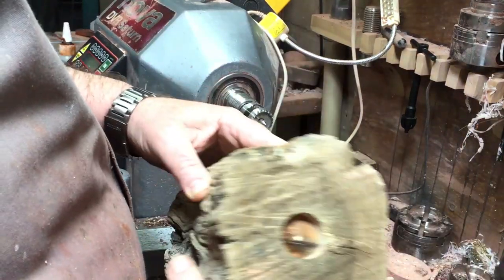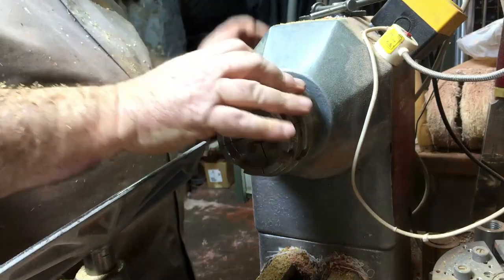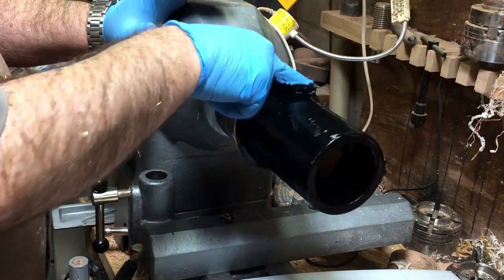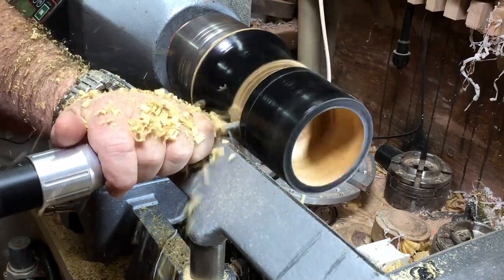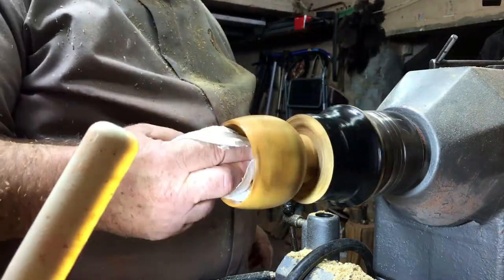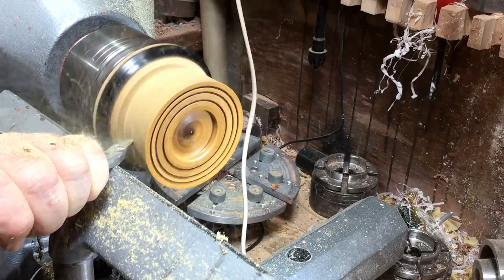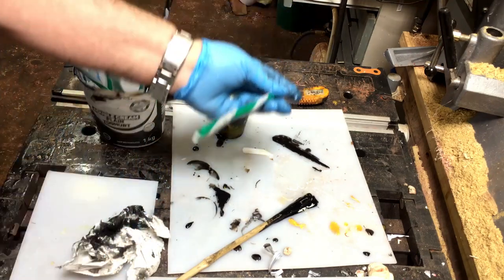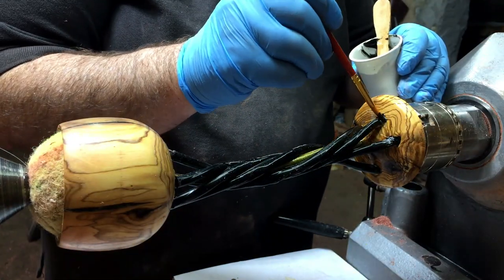woodturning black and olive goblet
In this project i combine wood and this time wild olive with resin.i am trying to give it a look like black  roots holding the goblet .

Woodturning  gave me the tools to relax.